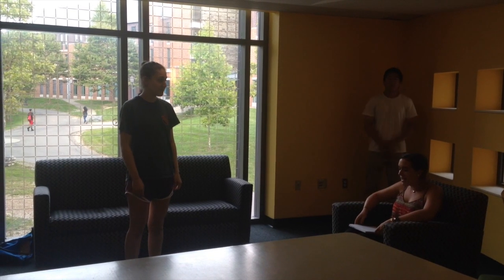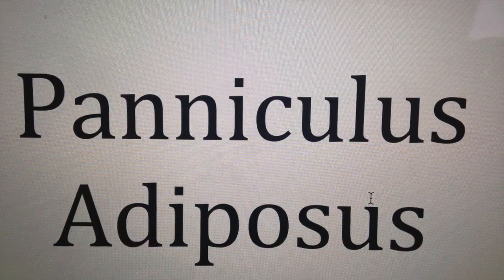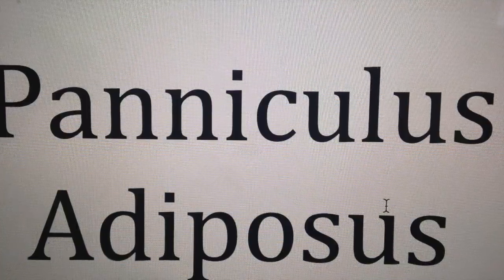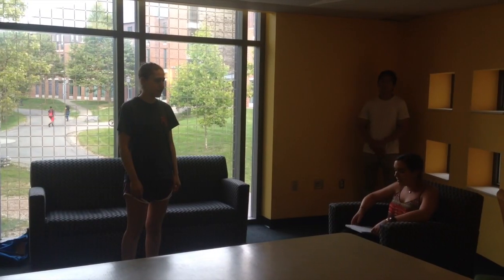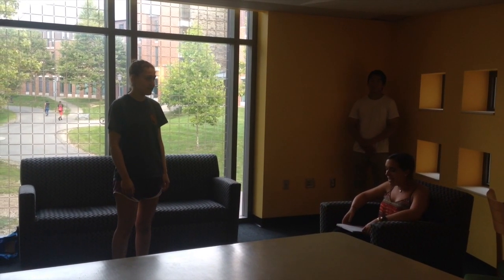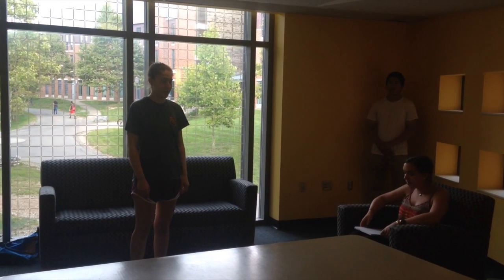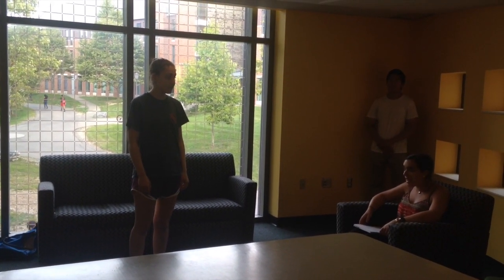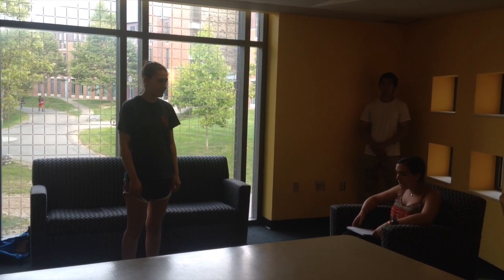Wendy Woods--Panniculus Adiposus